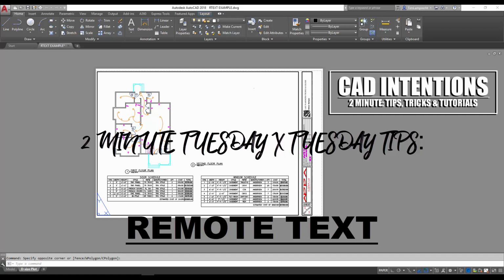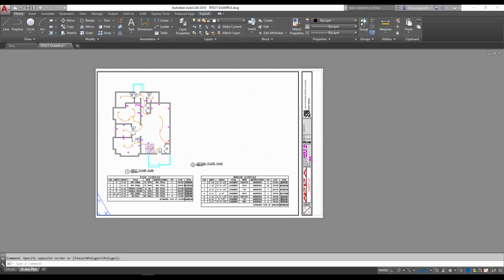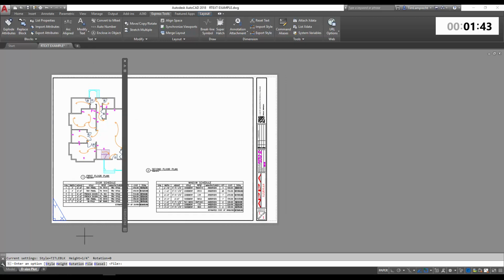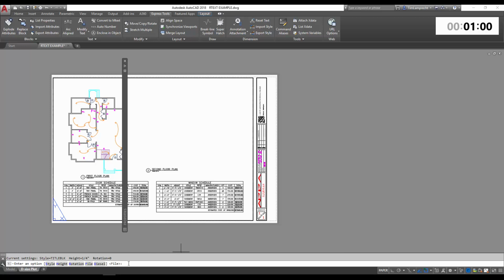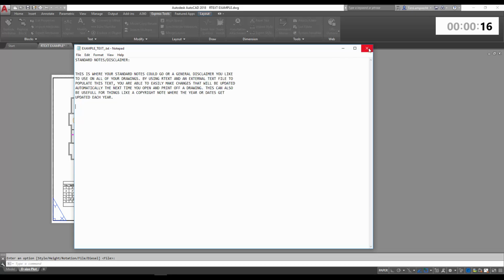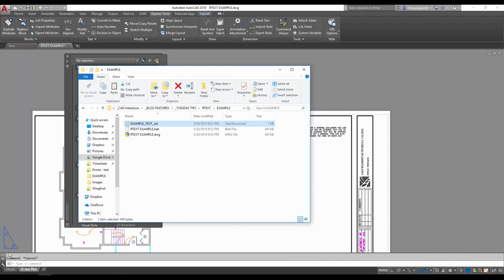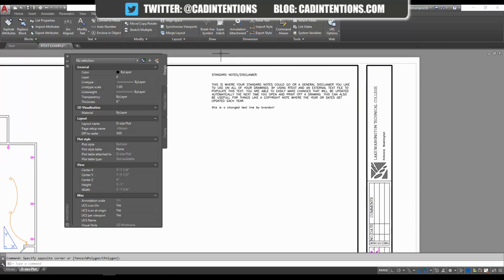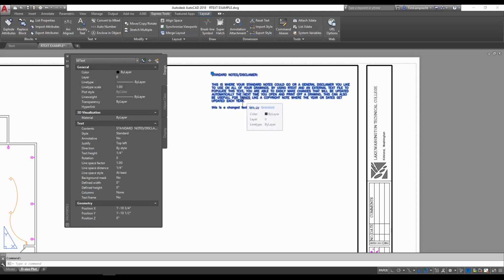AutoCAD: RText Tutorial – How to Link or Reference a .txt File - 2 Minute Tuesday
Brandon here back with another new 2 minute tuesday!

This is the already the fifth? Wow, ya 5 already, in a series of collaboration posts with Autodesk/Autocad and the AutoCAD Blog where I am creating Tuesday Tip Articles to go along with some of my Tuesday Videos!
You can check out the last one here (Align Tuesday Tip

In today's video, I talk about the uses and benefits of Remote Text in Autocad! Remote text, or RText is an often under used express tool that has been available for quite a while now, some parts of Rtexts functionality has been included and updated in Fields and you should definitely check out the video on fields linked above, but I wanted to share one of my favorite uses for Rtext in todays video/article. Remote text allows you to link or reference a text (.txt) document directly into your drawing. The object will then behave like a mix of an MText object and an xref. This allows you to make changes to typical/standard notes in a lot of drawings at the same time by simply updating the .txt file that they are referencing.

Check out the video and article to learn more and let me know what you think!?

Send Things To:
Brandon
RPO VALLEYVIEW
KAMLOOPS BC
V2C 0G1
Canada

Specs:
PROCESSOR: Intel® Core™ i7-6700K @ 4.4GHz-Hi-Perf.
MEMORY: 16GB DDR4 @ 3000MHz
GRAPHICS: NVIDIA® GeForce® GTX 1080 OC 8GB
HDD: 512GB Solid State Drive NVMe Samsung® 950 PRO
POWER: 850W Rosewill® Glacier 850M